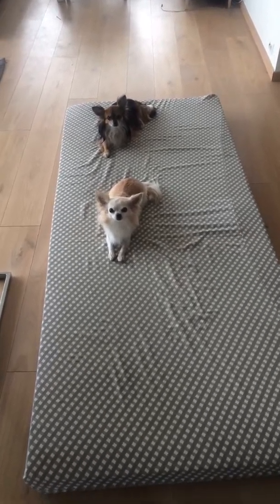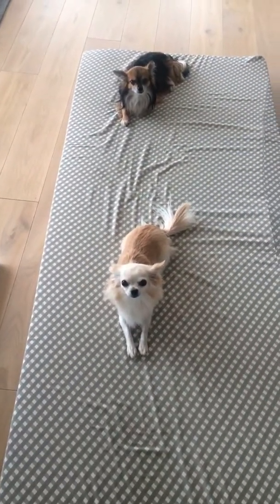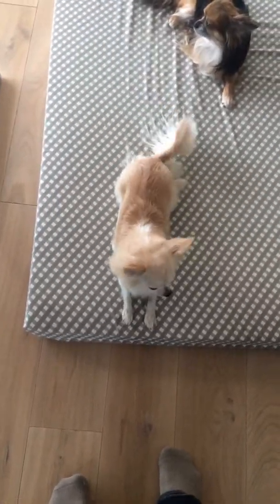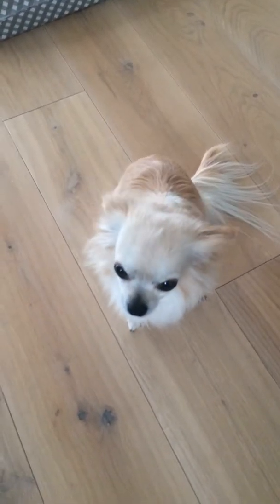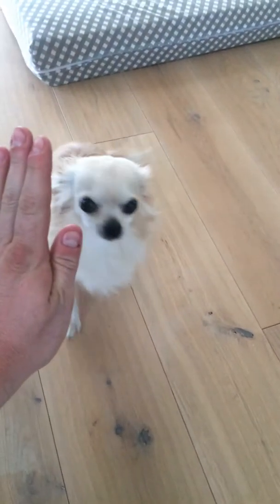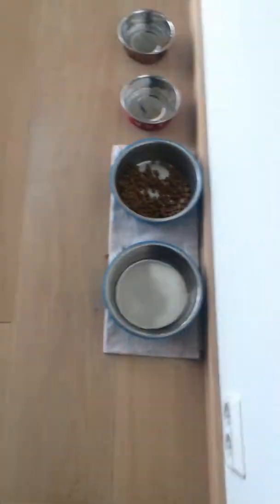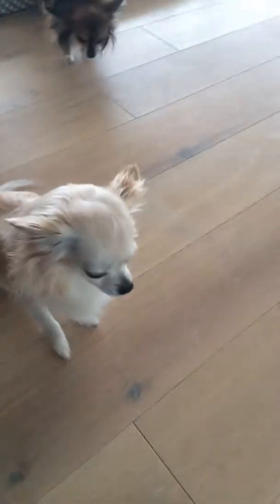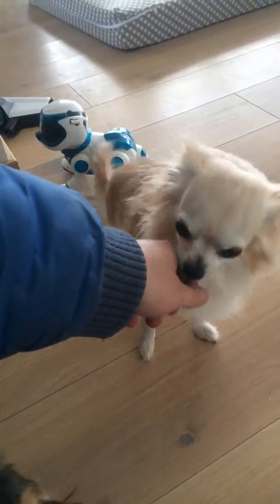Playing with my dogs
Chihuahua dogs